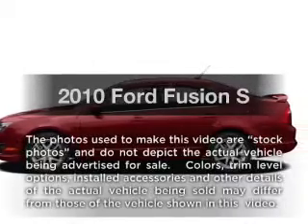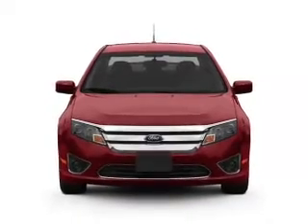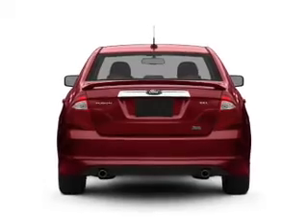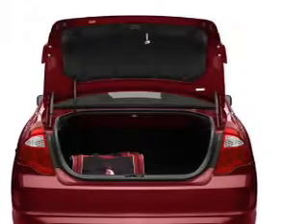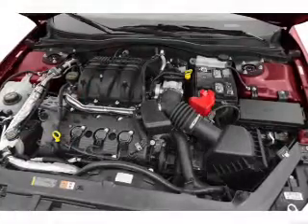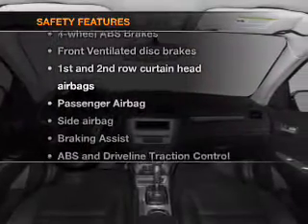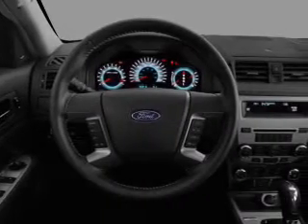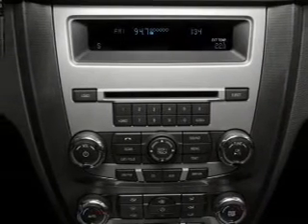2010 Ford Fusion - VERSAILLES KY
Year: 2010
Make: Ford
Model: Fusion
Trim: S
Engine: 2.5 liter inline 4 cylinder 16 valve
Transmission: Automatic
Color: Tuxedo Black
Mileage: 43835
Address:
3405 LEXINGTON RD